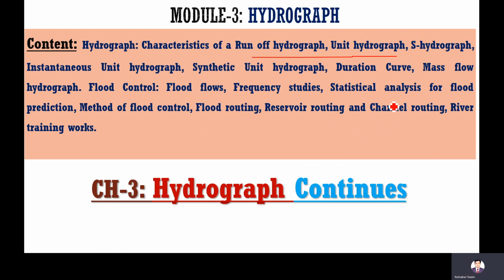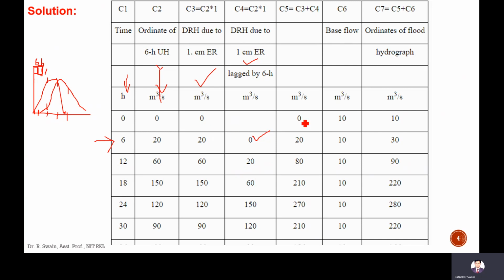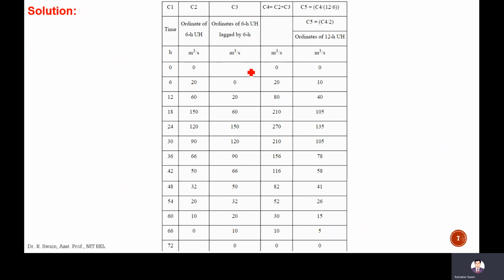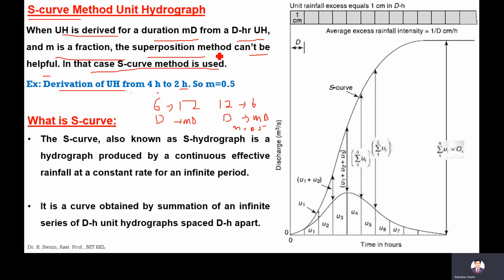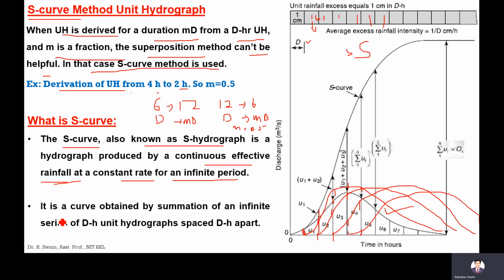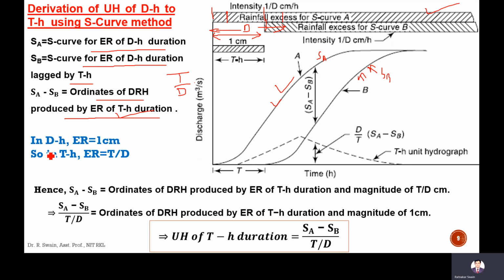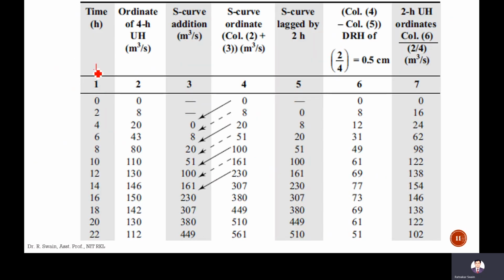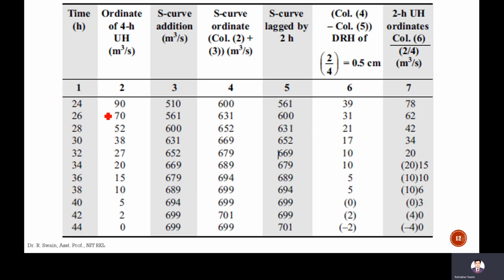Hydrology/Water Resources Engineering: Lecture 16 (Unit Hydrograph)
Hydrology/Water Resources Engineering: Unit Hydrograph